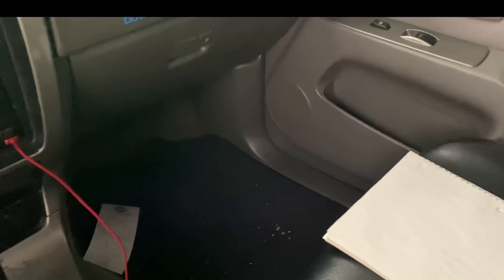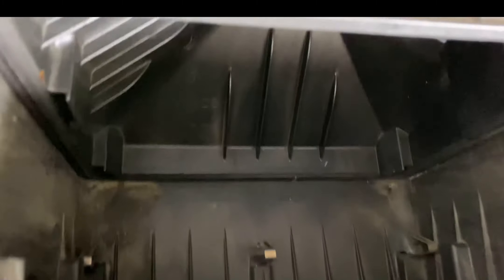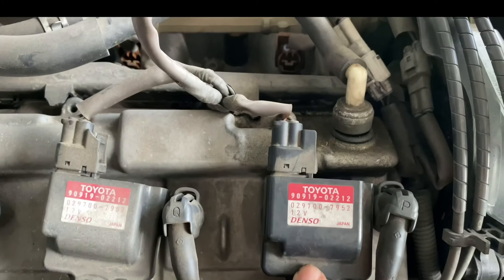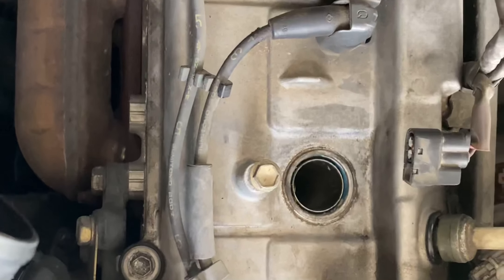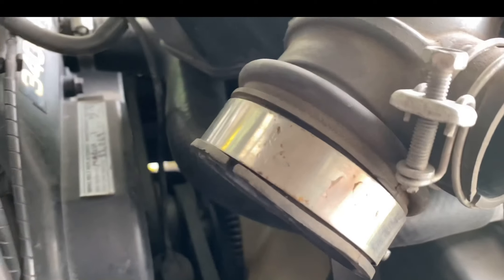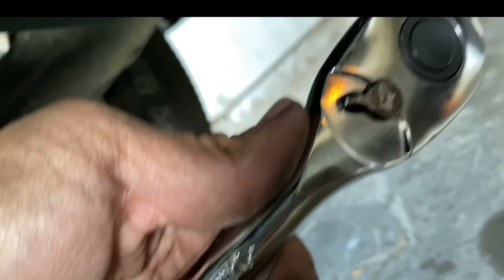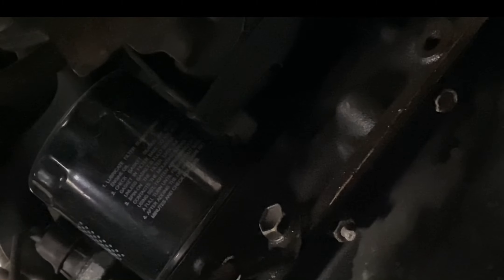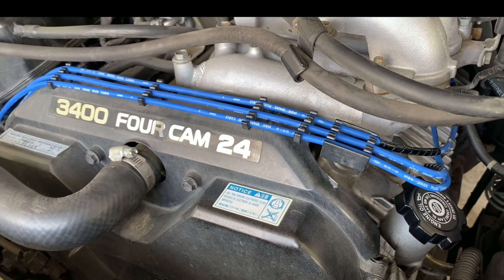2002 4Runner oil change tune-up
2002 Toyota 4Runner 3.4L oil change, spark plugs, spark plug Wires, air filter and washer fluid. Little tuneup